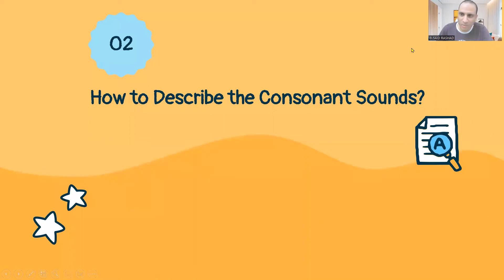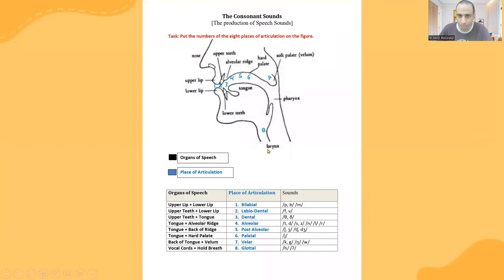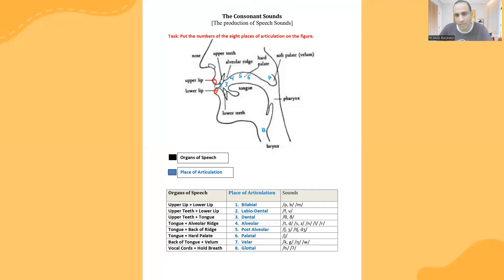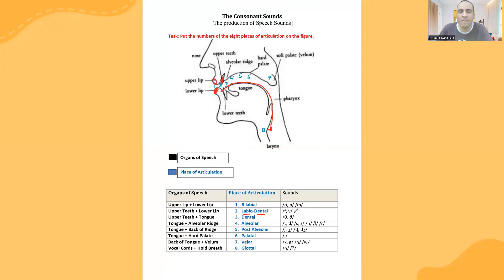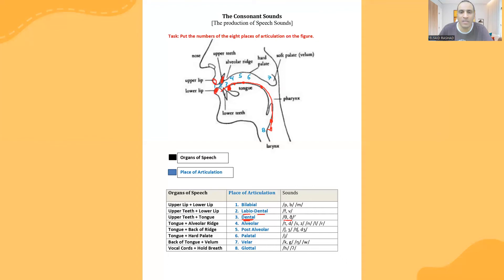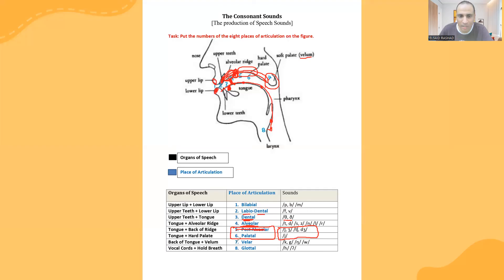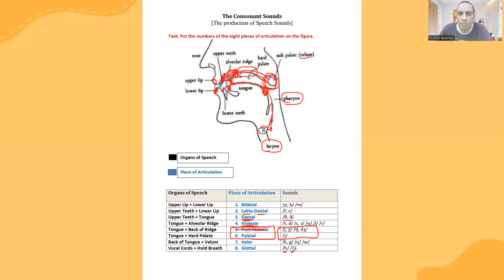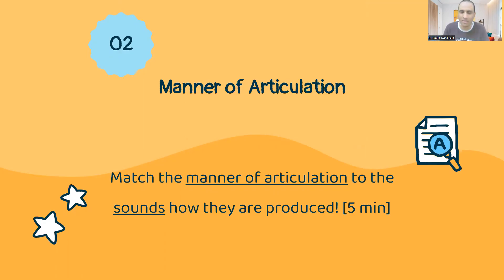Phonetics II Consonants II Place of Articulation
In this video, I'm going to tell you about the places of articulation and how consonant sounds are produced.